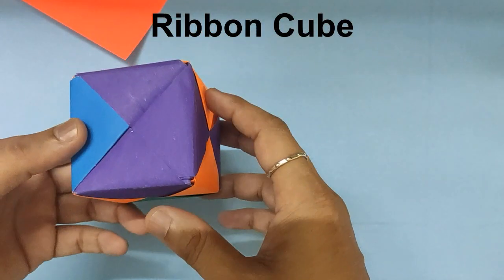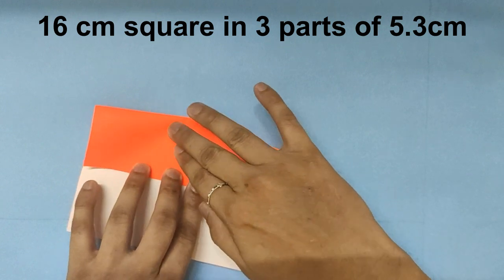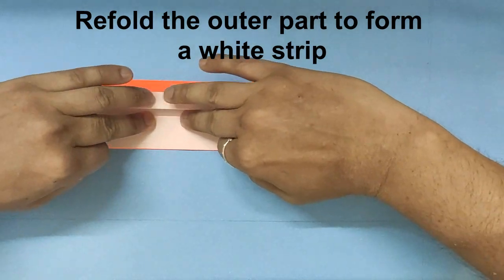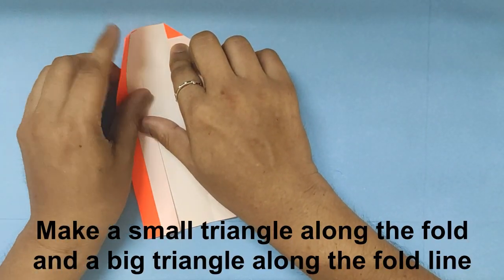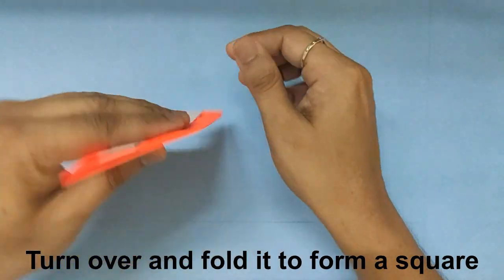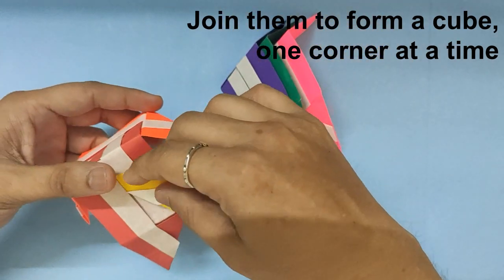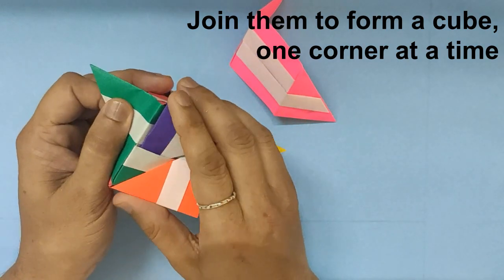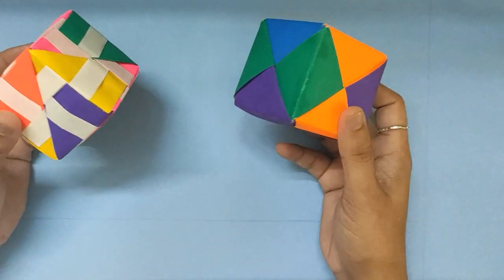Ribbon Cube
An origami cube with a white strip on the surface
A good decoration item for you Christmas tree.